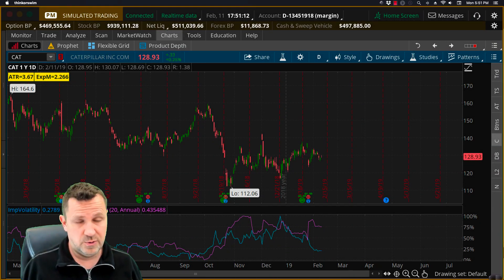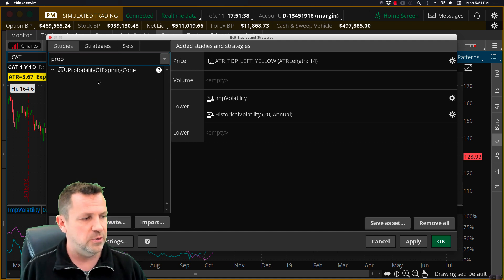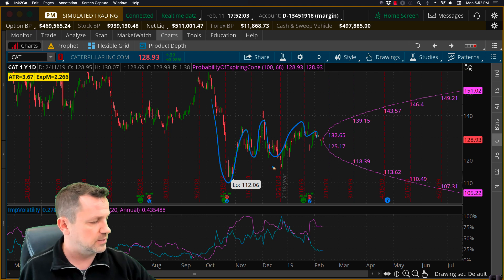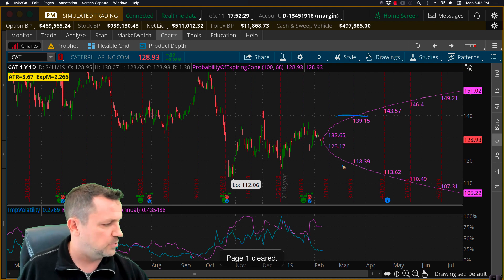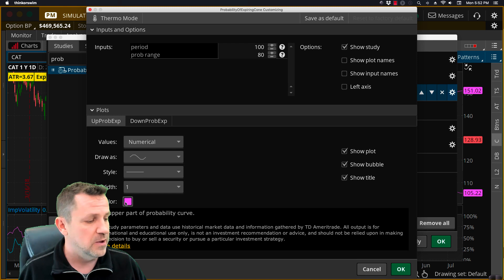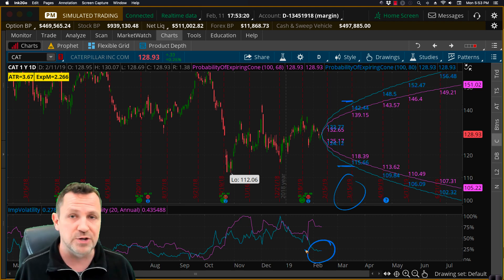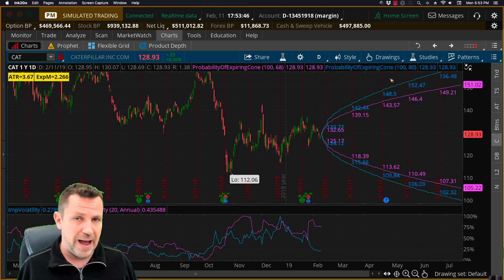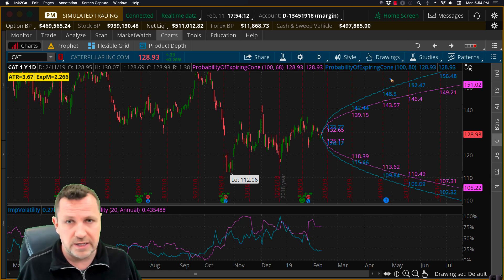How to use the Probability Cone on Thinkorswim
In this video, coach Noah Davidson teaches how to use the Probability Cone on Thinkorswim. The Probability Cone is an indicator that helps to project out the implications of volatility into the future.
CHAPTERS
00:00 Intro
00:23 Adding the probability cone
00:55 What a probability cone does
02:32 How to sell out-of-the-money options